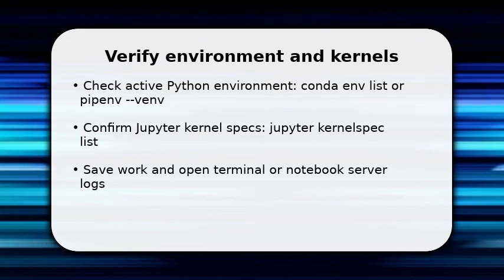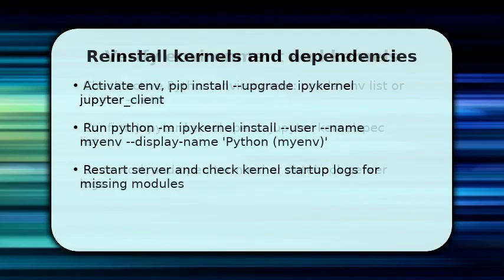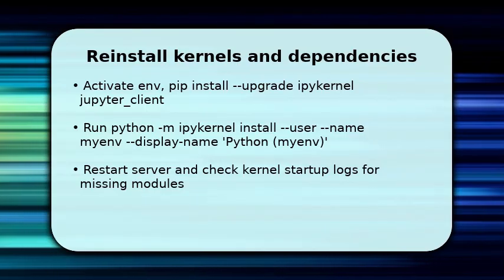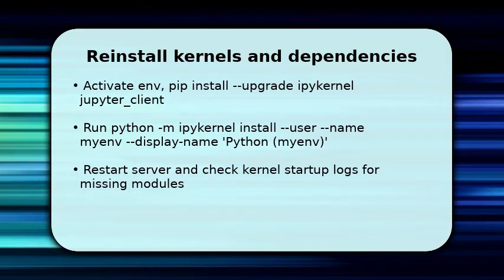How to Fix Kernel Error or Broken Python in Jupyter Notebook - Full Comparison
How to Fix Kernel Error or Broken Python in Jupyter Notebook - Full Comparison | 🔒 Surfshark VPN Deal — Stay private and secure. $1.99/mo + 3 Months Free ▸

Explore solutions for kernel errors and broken Python code within Jupyter Notebook. This comprehensive guide compares various methods to troubleshoot, debug, and fix common issues faced by users.